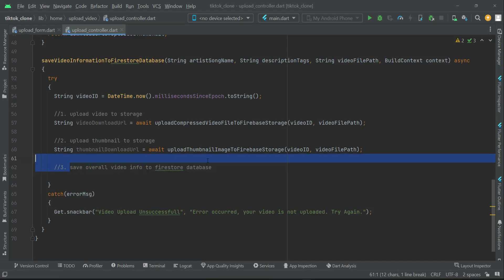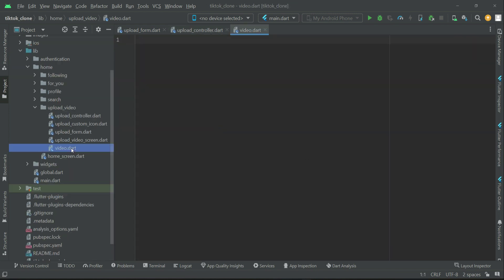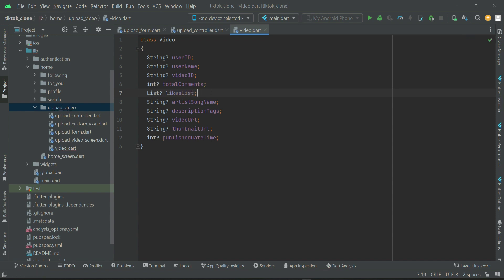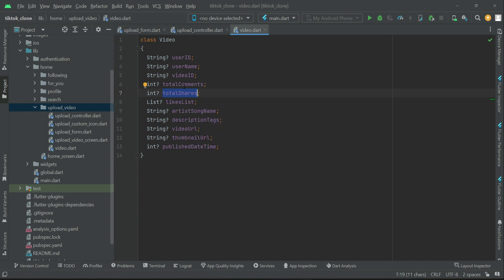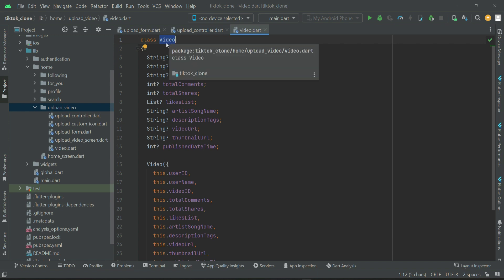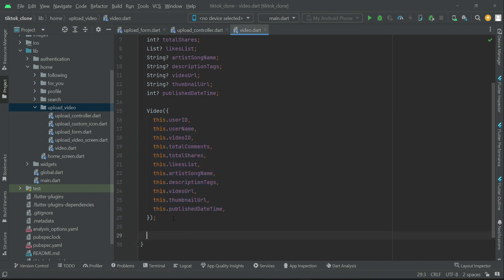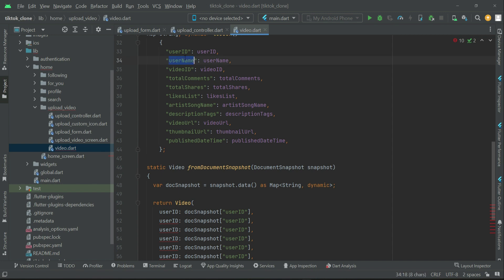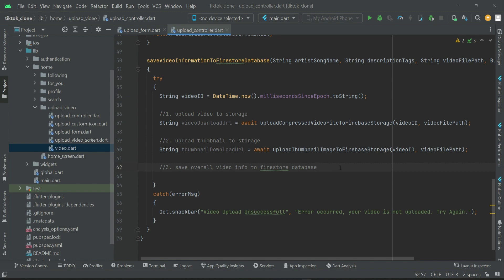Flutter toJson | Flutter fromJson | Flutter Json to Model class Tutorial | iOS Android TikTok Clone